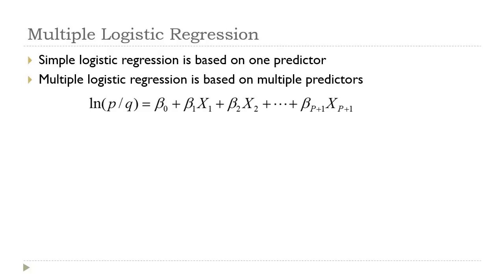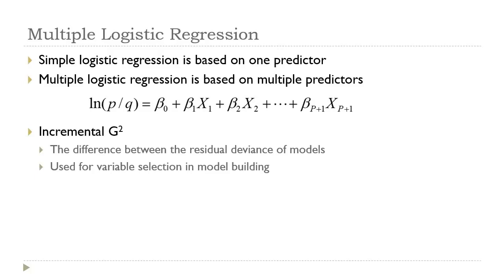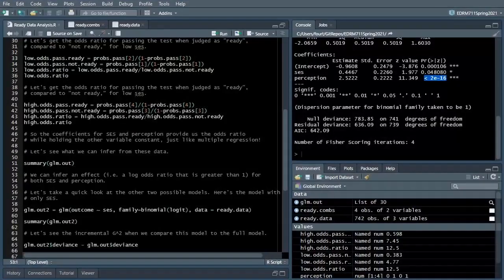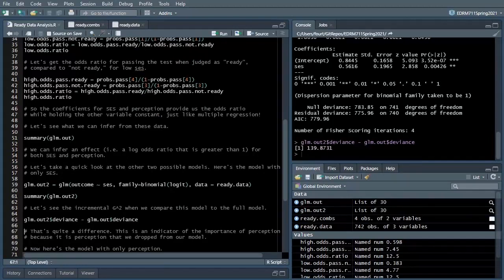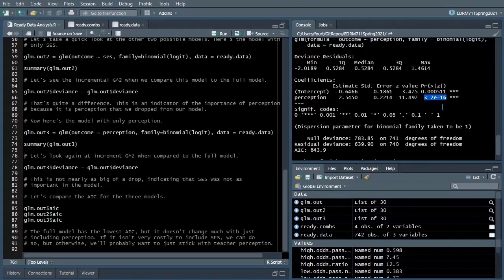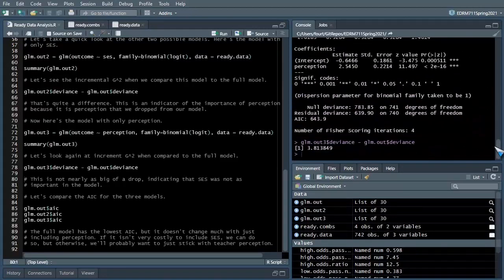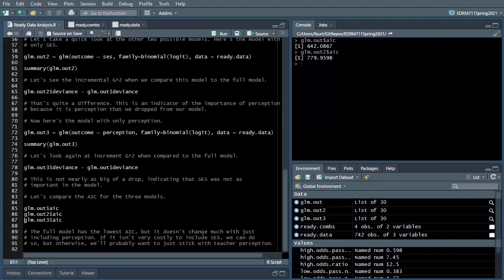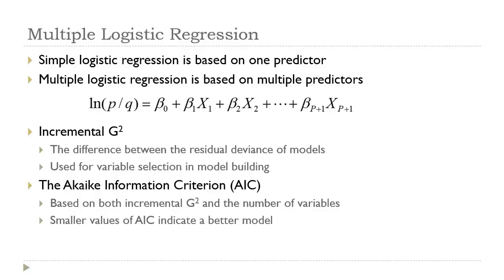Logistic Regression Part 5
This video is about comparing the contribution of individual variables in a multiple logistic regression model.